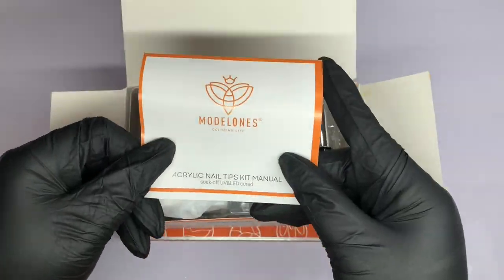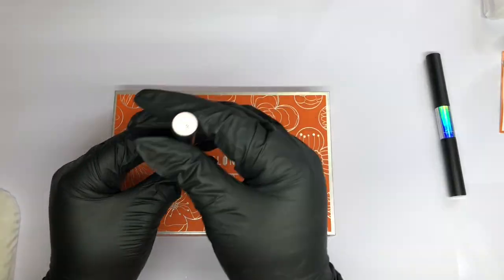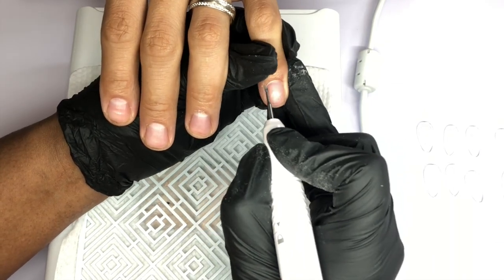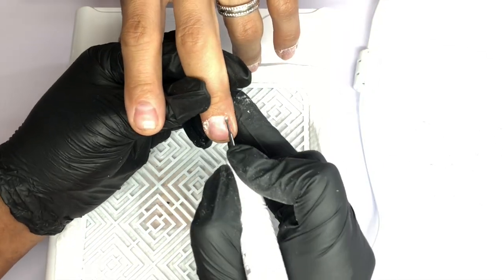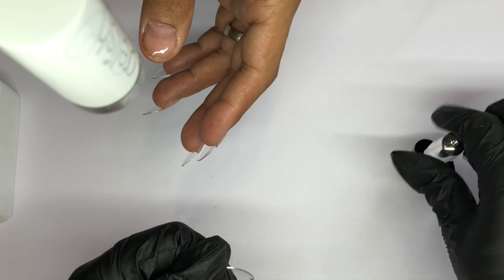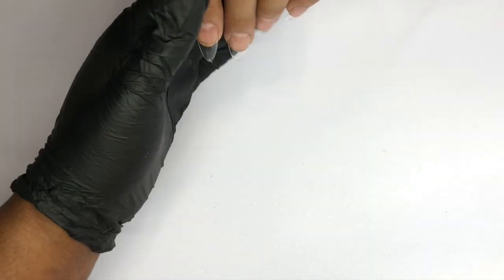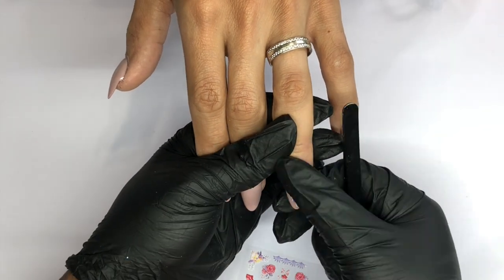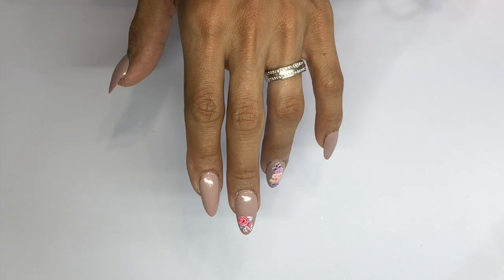Modelones Full Cover Tips Nail Design On My Hubby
Nail art design using @modelonesofficial full cover tips on my hubby's nails using nail stickers.
Products Used:

Acrylic Nail Tip Kit - Modelones Folder
Primer - notpolish.com  - Notpolish X Thao Collection
Practice hand - aleana-hand.com - half practice Anais life like
Cleanser - Youngnails.com - Swipe
Handheld Nail Lamp - Makartt